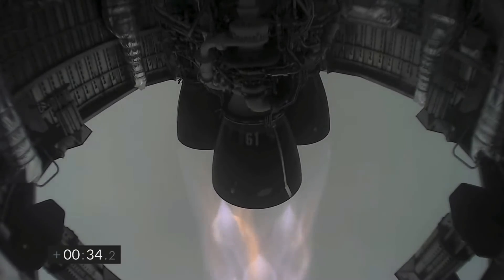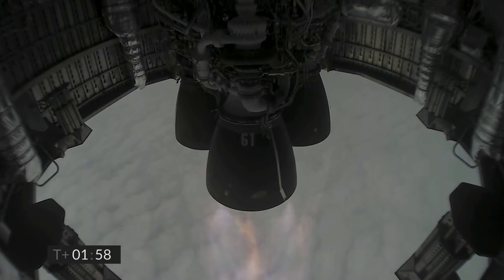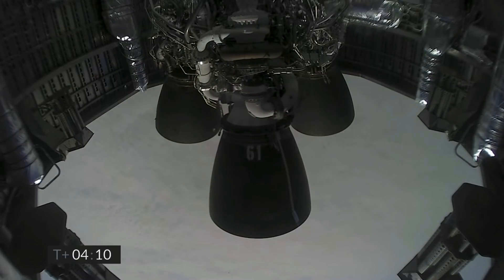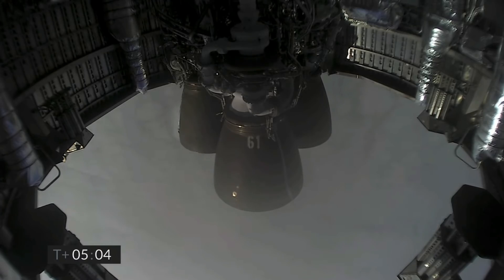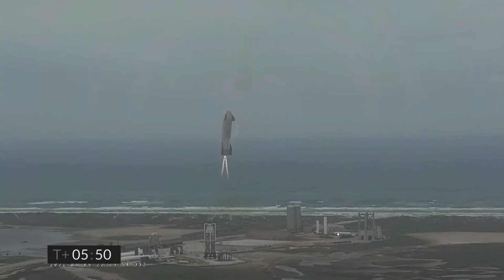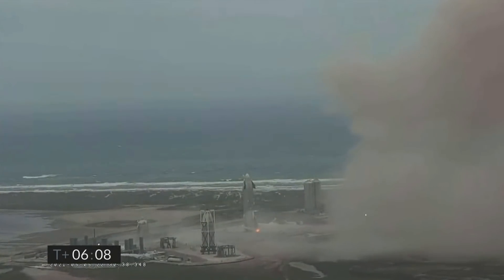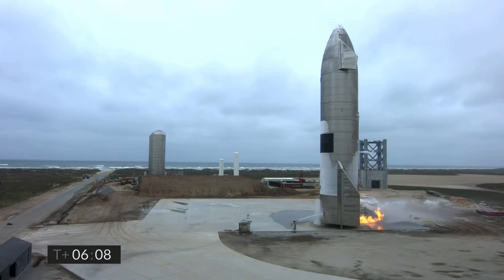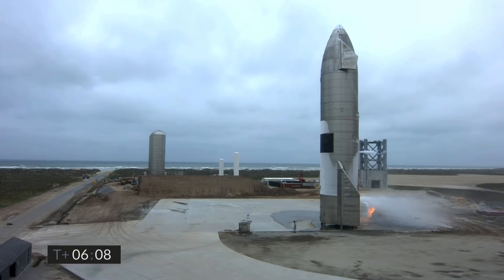SpaceX Starship SN15 soars through clouds, nails landing!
SpaceX's Starship SN15 prototype flew to an altitude of 6.2 miles (10 kilometers) and landed about 6 minutes after liftoff on May 5, 2021. It launched from SpaceX's Boca Chica, Texas facility. Full Story

Credit: SpaceX